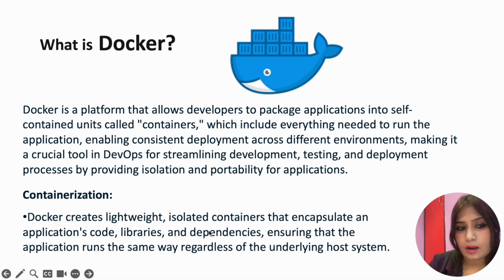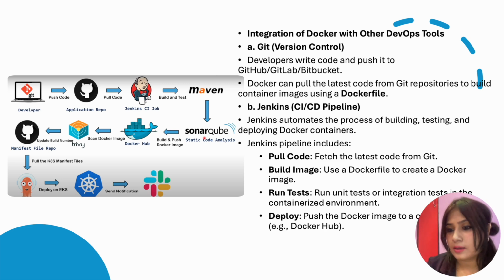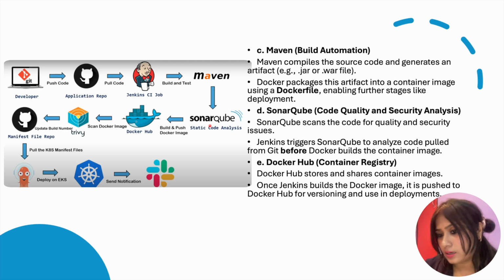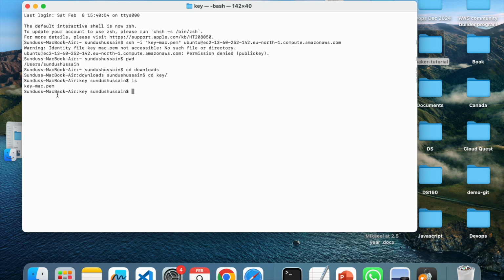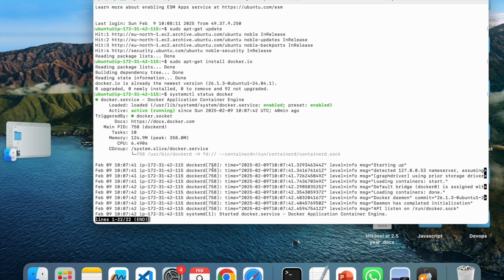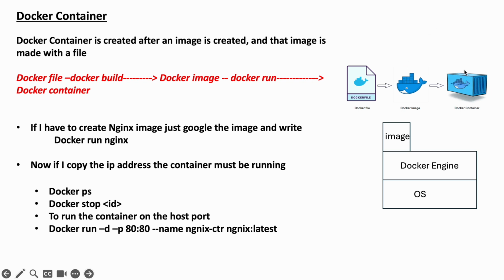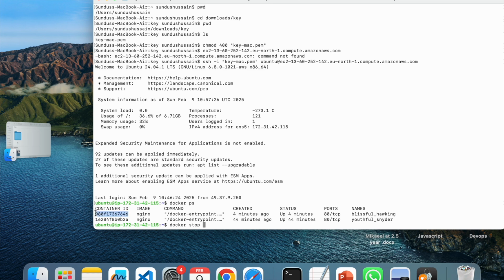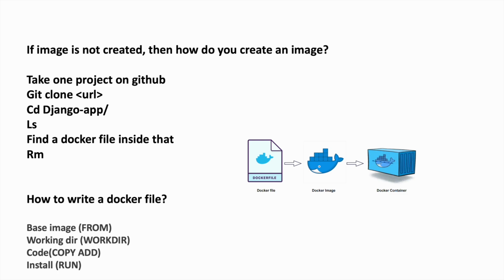Docker In One Shot - Part 1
Hey Everyone, In this video we are going to see what is Docker and How to use docker to containerize your modern applications. We'll cover Docker from absolute basics to intermediate level.